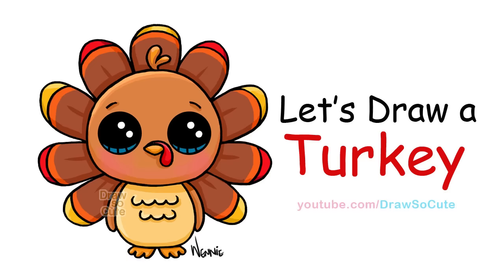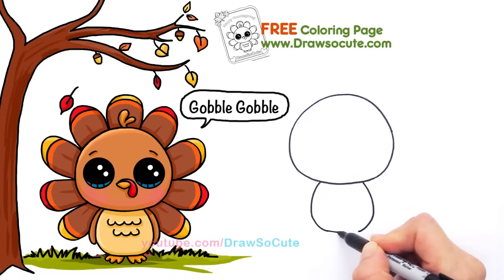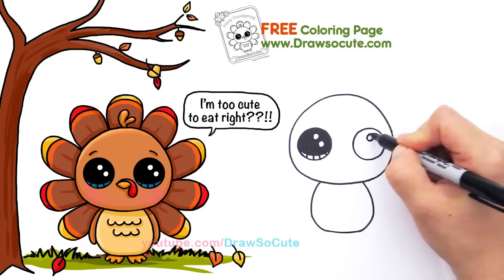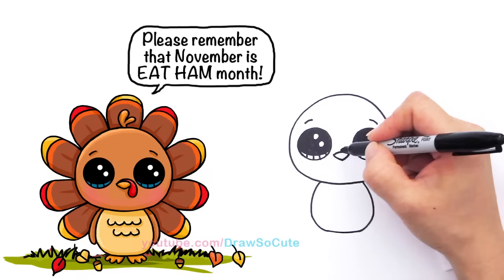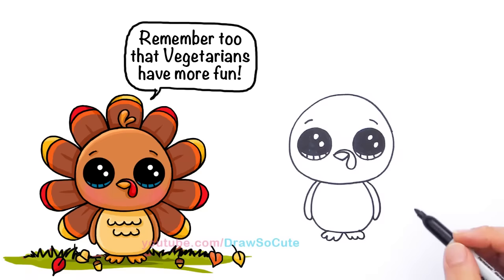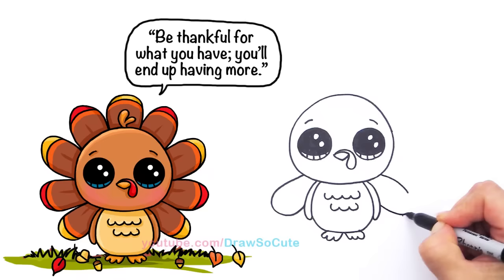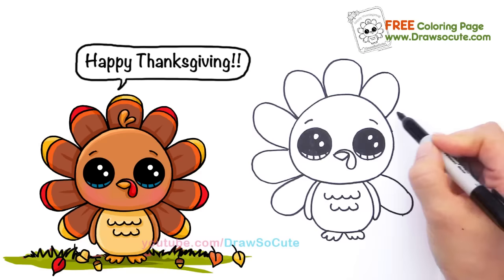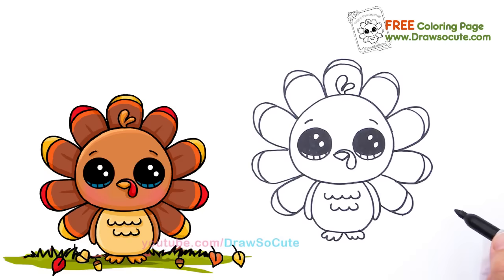How to Draw a Cute Turkey step by step Easy Thanksgiving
or Google+.
If you want to see behind the scenes sketches of my drawings, please join me on Instagram @drawsocutebywennie